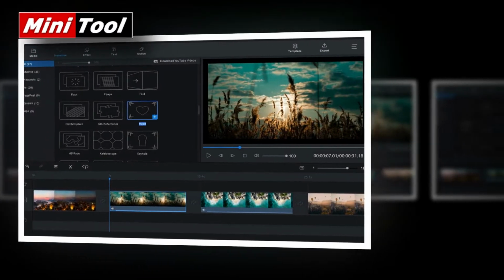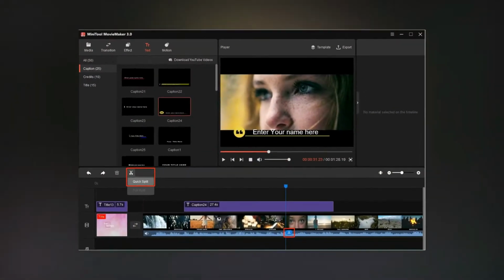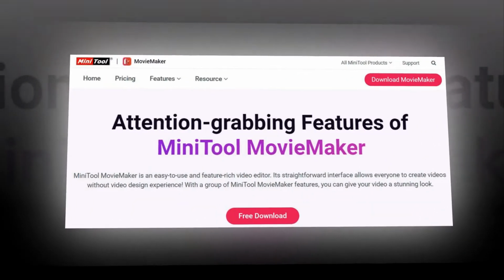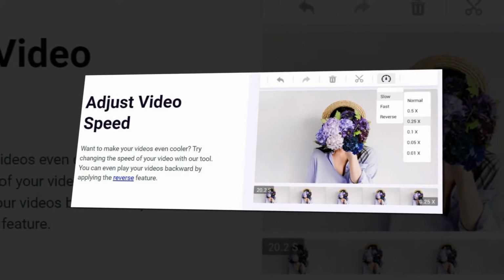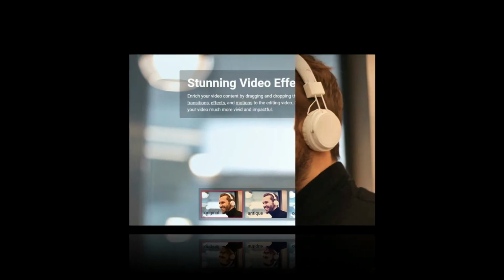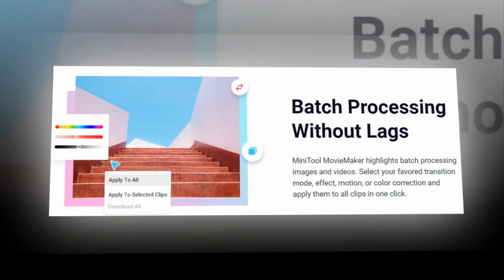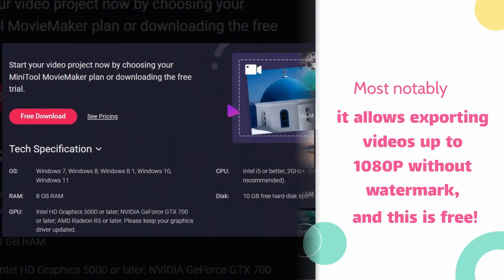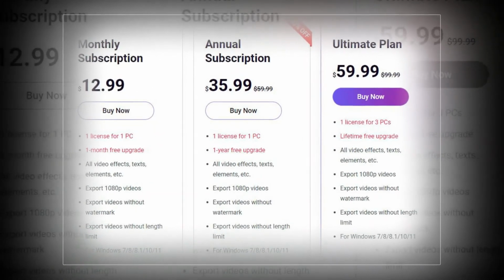Best Video Editing Software of 2022 | MiniTool MovieMaker Review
Whether you shoot videos on your smartphone or you're a professional editor, you need video editing software that's powerful and easy to use. If you are not an expert and don't know how to do video editing, then don't worry, today in this video, I am going to share with you an amazing video editing software that you can use to create professional looking videos easily.

MiniTool MovieMaker Features:

* Video speed controller: The speed controller tool allows you to speed up or slow down time as much as you need in order to maximize the emotional impact of your videos. You can even play your videos backward by applying the reverse feature.

* Quick Trim/Split
Capture the best moments from a video. MiniTool MovieMaker is a good video cutter that helps you quickly split video clips into multiple files or trim videos to keep the desired parts.

* Awesome Text/Elements
Spice up your videos with awesome texts and animated elements. You can add studio-quality titles and graphics to your videos that dramatically increase their production value, it even comes with a library of fonts and colors. You can customize elements by changing the duration, resizing, rotating, and placing them wherever you like!

*  Stunning Video Effects
Enrich your video content by dragging and dropping the stunning transitions, effects, and motions to the editing video. Doing this will make your video much more vivid and impactful.

* Easily Rotate/Flip Video
For a more impactful visual experience, you can turn a video sideways with the click of one button in MiniTool MovieMaker. Now you can see the world from a different perspective.

* Templates: MiniTool MovieMaker includes a collection of templates for easy video creation. you can quickly create fun, Hollywood-style movies. Choose a template, then import photos and videos, change titles or background music, and save the cool movie on PC.

* After everything is done, you can export the edited video in different resolutions and formats , including WMV, MP4, AVI, MOV, MKV, TS, 3GP, MPEG-2, WEBM, etc.. Or you can output the video as MP3 audio or export a short video as a GIF animated picture if you want. Most notably, it allows exporting videos up to 1080P without watermark, and this is free!

Why don't you give it a try!  Do not hesitate to leave your feedback and thoughts in the comment section.